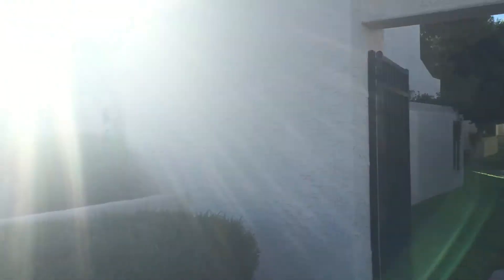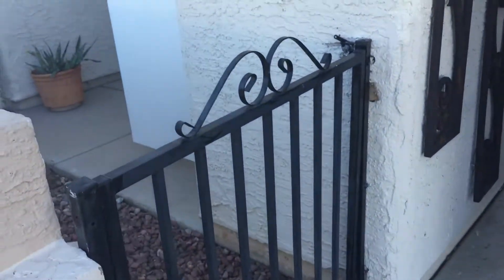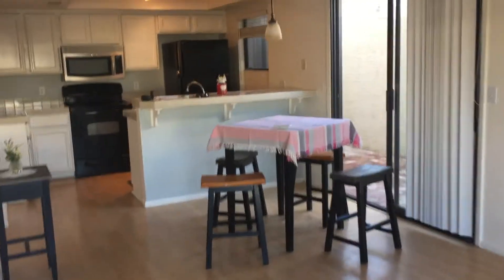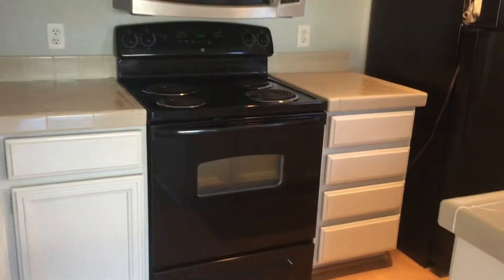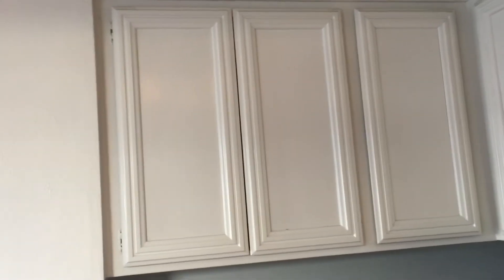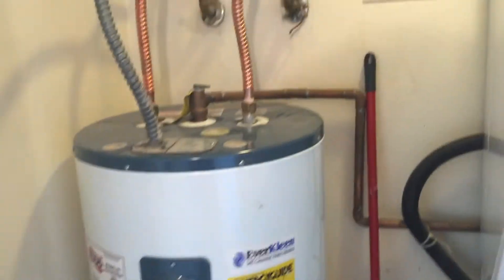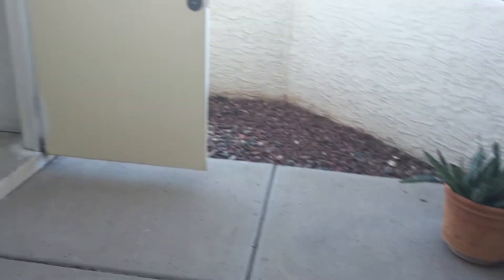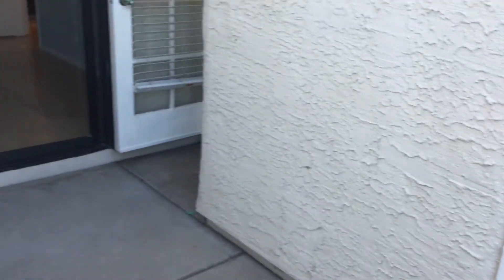Turtle Run Condo - 1 bedroom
Short Sales

Foreclosures

Fix and Flips

Investment Properties

Foreign National Investments

And more.